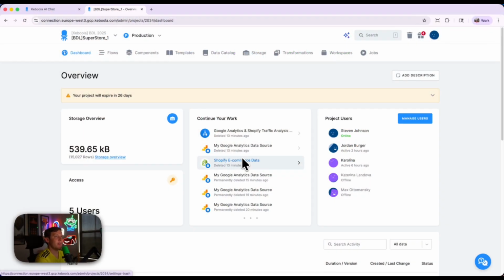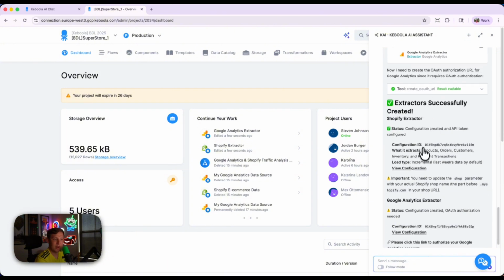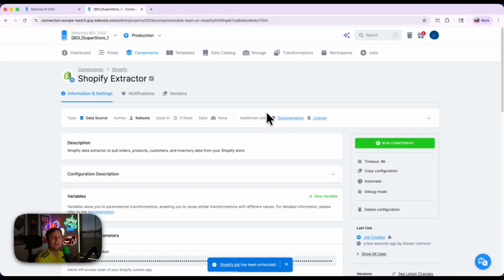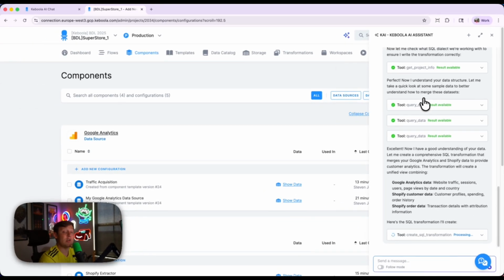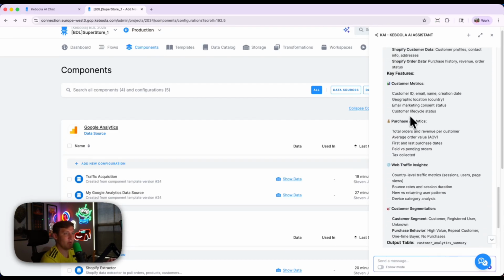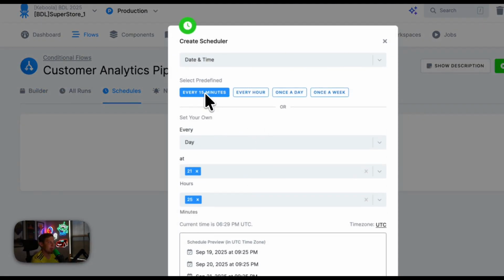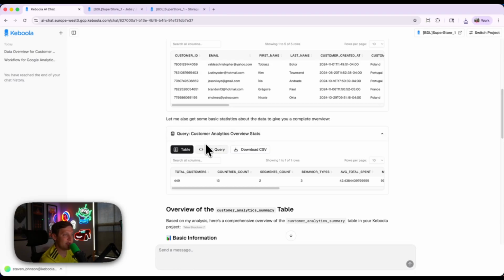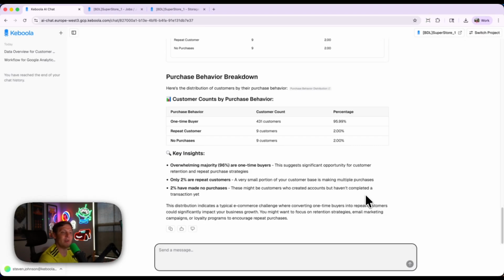Data Engineer Agent In Your Platfrom